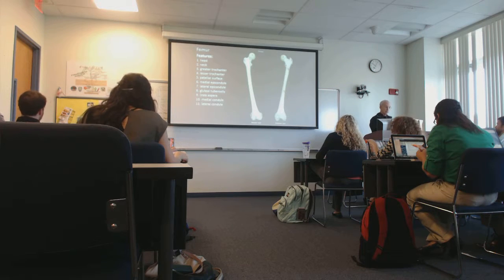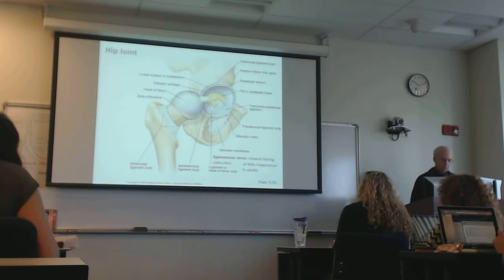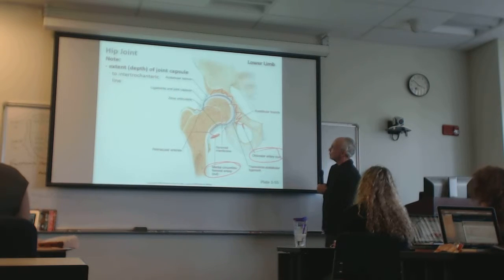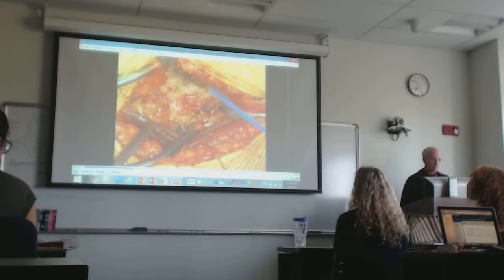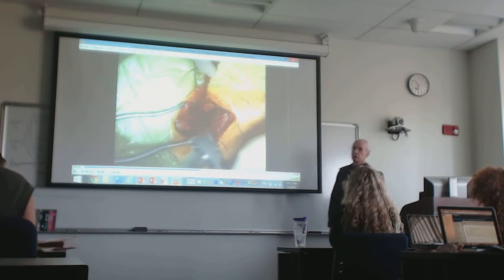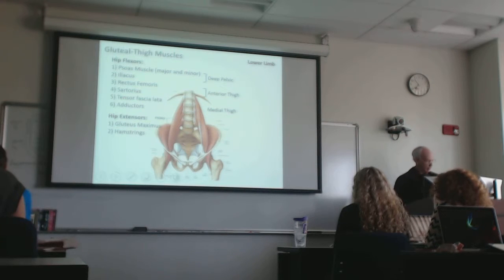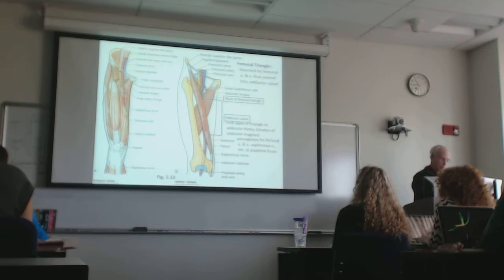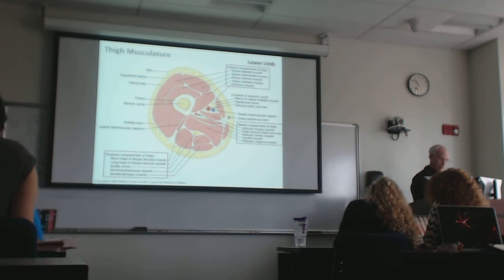Anatomy 7/8 part 1